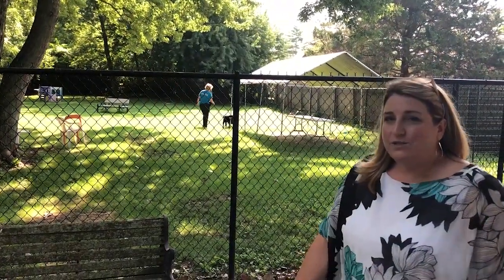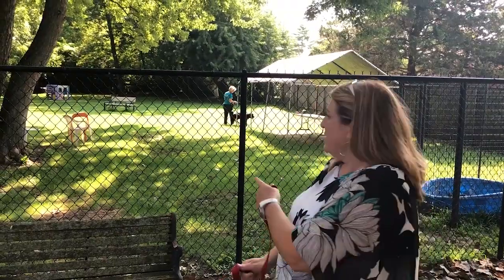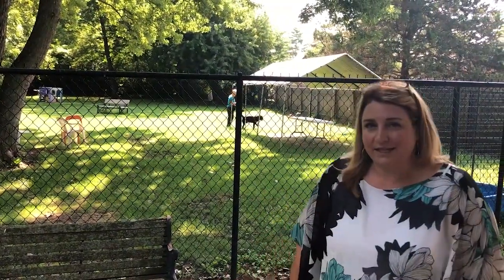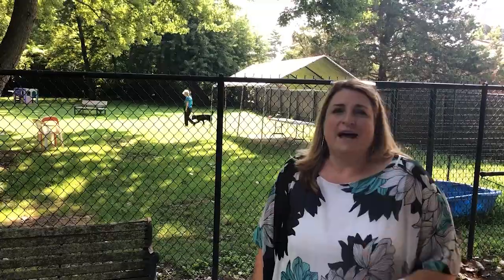A New Outdoor Area for Our Forever Home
SICSA has outgrown our facility and needs more space to continue to save lives and help our community.